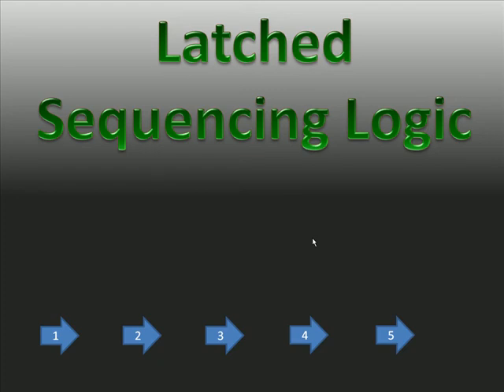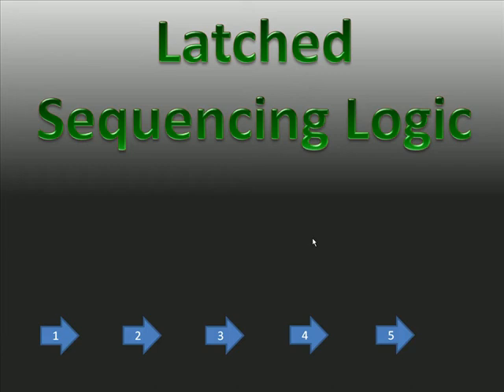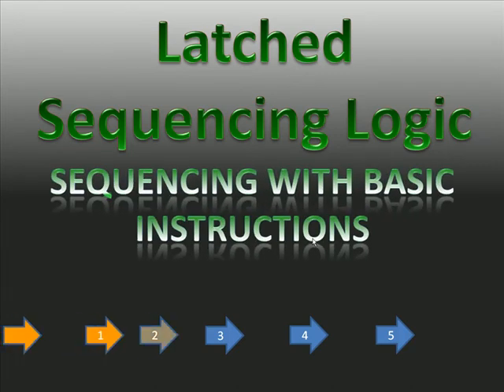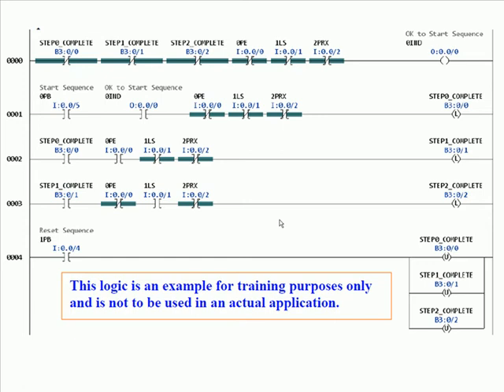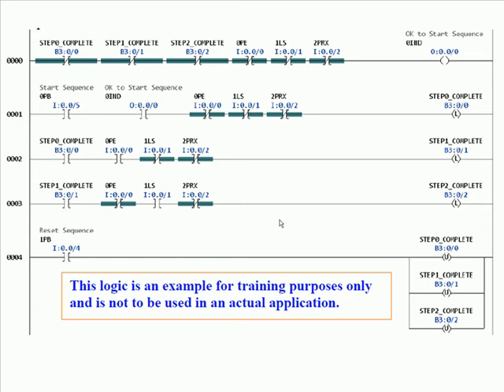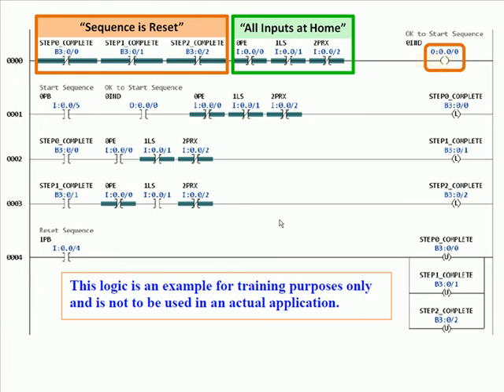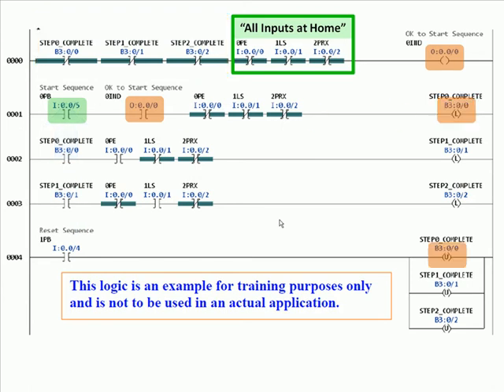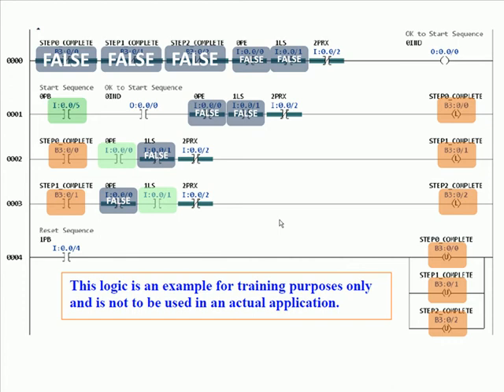ADV2A 03 - Latched Sequencing RSLogix500, A PLC Tutorial.avi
Using the latch and unlatch instructions to wequence outputs. The Complete PLCLearn series includes all of the lectures that you would receive if you attended the best PLC training and a few unique to our program.  The center piece of the series is a collection of three lab project manuals. Together, they provide projects to exercise the entire set of 71 instructions available for use with the demo PLC. We try to include some of the less obvious behavior of these instructions along with the obvious. As a companion to the lab project manuals, commentaries on each lab project are available on YouTube and on disks. The manuals have divided the projects into "Basics", "Advanced I" and "Advanced II". An "Information" disk is available and it contains hardware and software manuals as well as demo software and miscellaneous documents and guides that will assist you on the job.